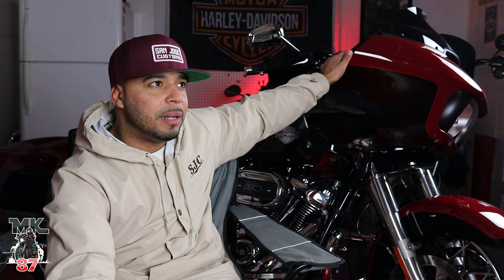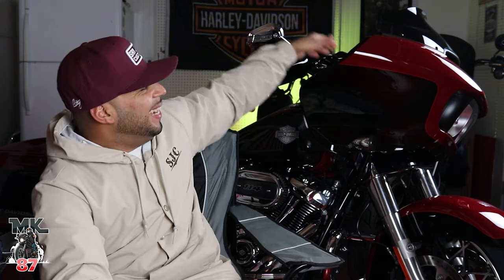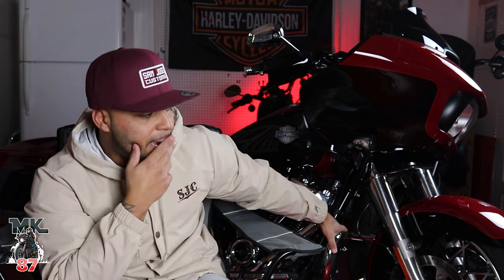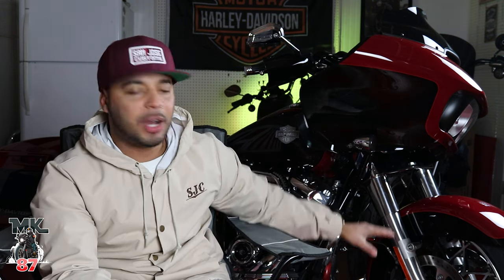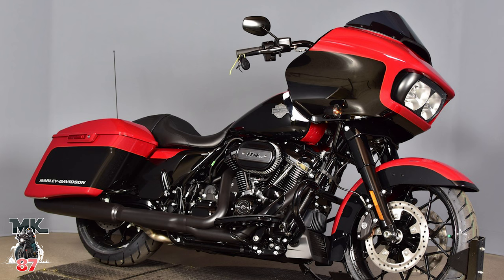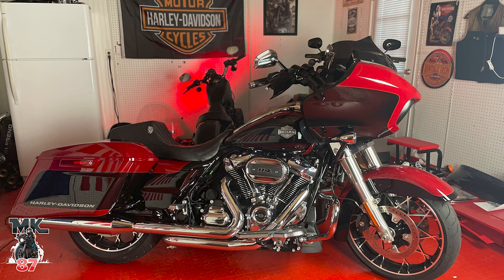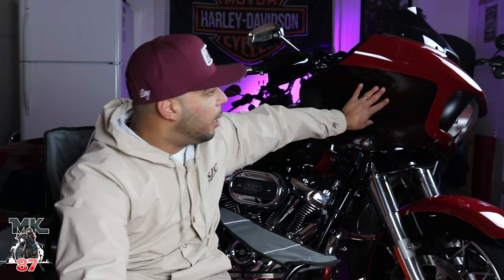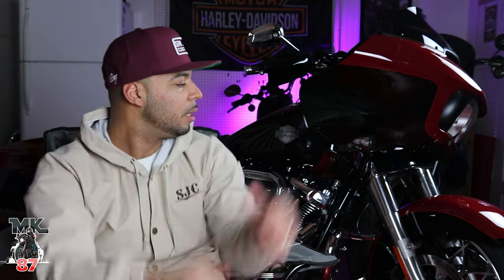Do I regret getting this bike in chrome ?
This Road glide special comes in black and also a chrome option.
what would have been your choice ?

How to enter:
3) repost thumbnail on instagram tag me and 3 friends.

squid mic